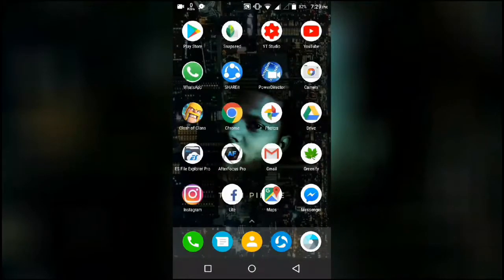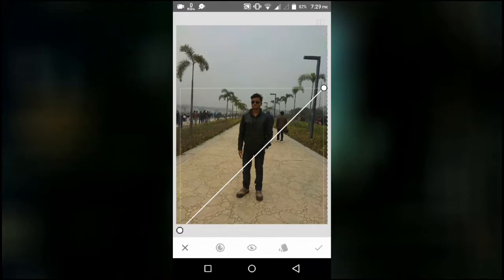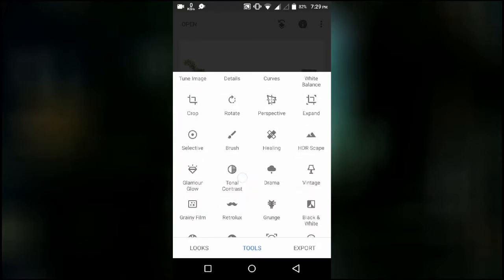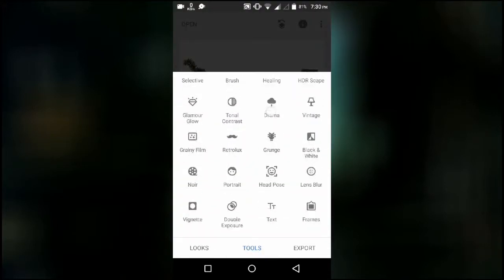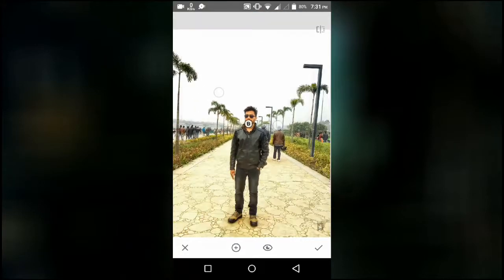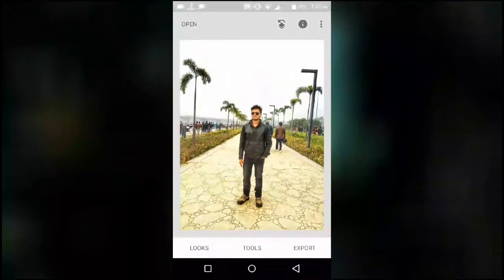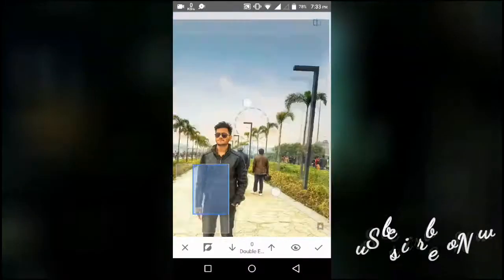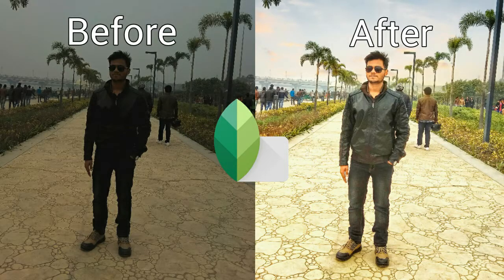Professional Image Retouching Snapseed (Android and iOS)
Tech Pirate